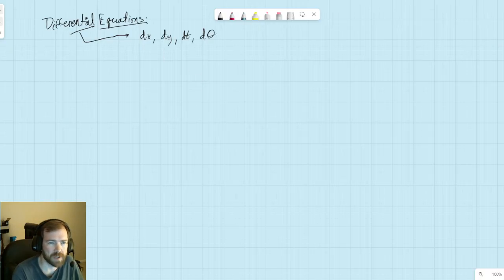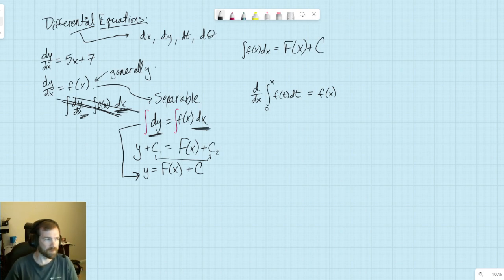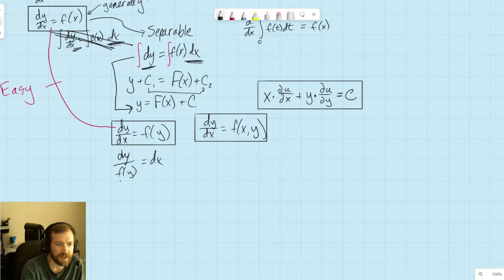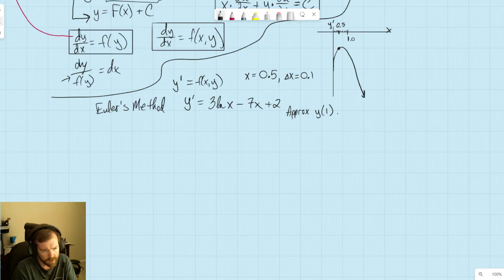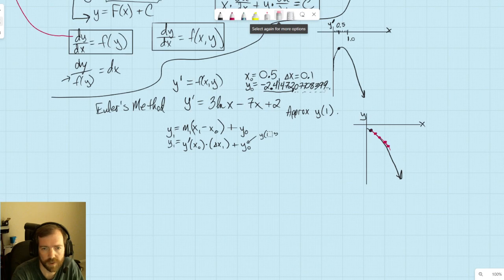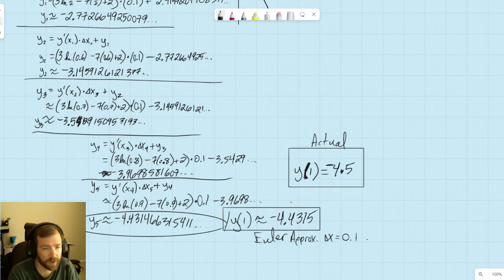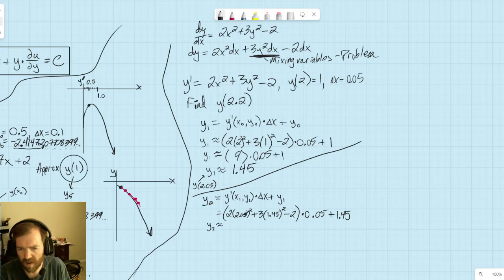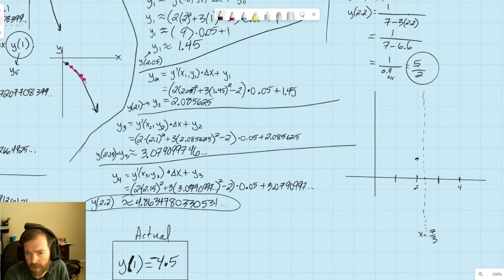20220809 - Instruction Differential Equations Basics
Discussing:
The structure of Differential Equations;
Different forms of DEs;
Euler's Method Approximation.